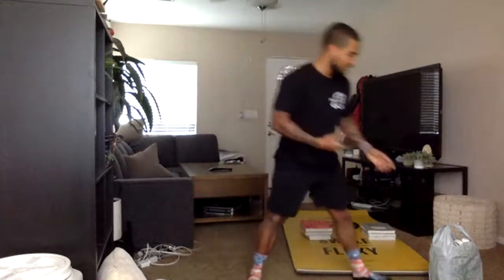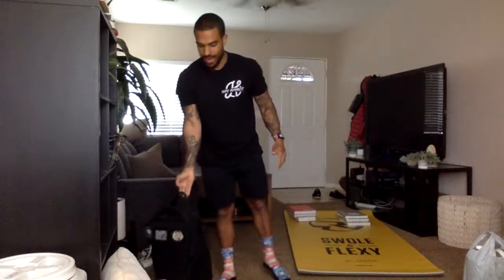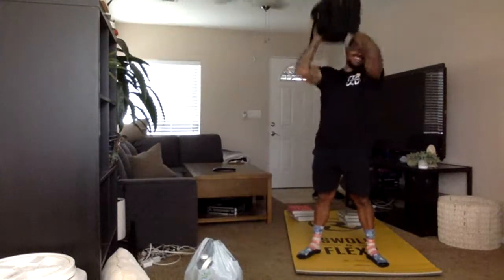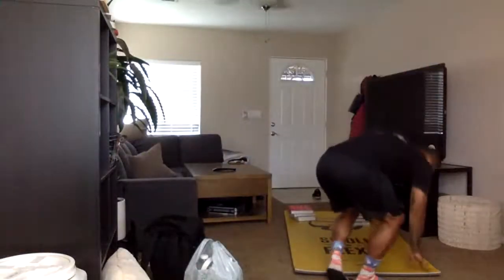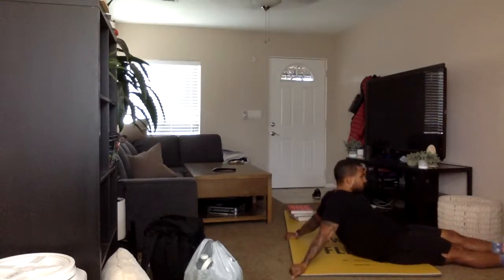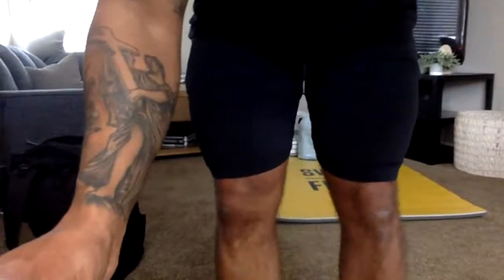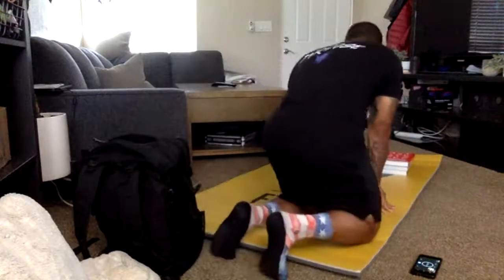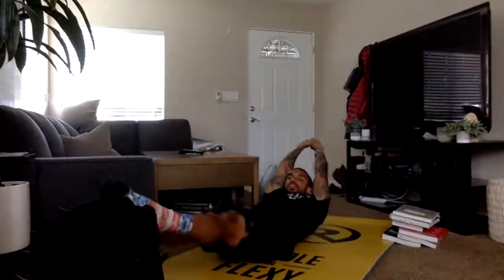CrossFit Humanity | At Home CrossFit Workout | 3/25/20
Join us for an at home CrossFit workout that you can perform with zero equipment! This video shows that you don't need weights or fancy things in order to get in a great CrossFit WOD.

1 - :45 Quadruped around the world
2 - :45 Reverse snow angels
3 - :45 Alternating shoulder press

Metcon
14 Minutes to get as far as possible

30 Single arm push press (left)
   30 Deficit deadlifts

30 Single arm push press (right)
   30 Deficit deadlifts

30 Dips
   30 Deficit deadlifts

30 Single arm push press (left)
   30 Deficit deadlifts

30 Single arm push press (right)
   30 Deficit deadlifts
Score: Time or total reps completes at 14

Extra Credit
3 Rounds for Quality
10 Single arm upright rows (e/s)
10 Hollow to arch